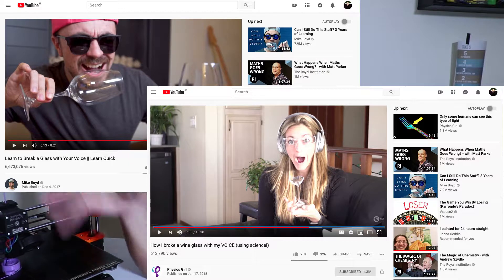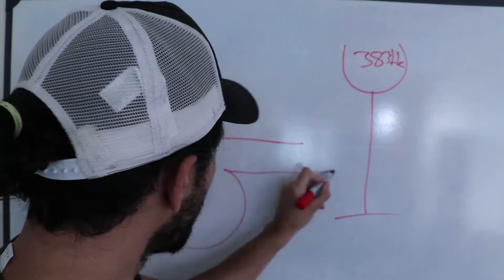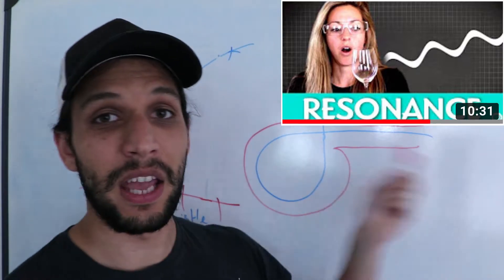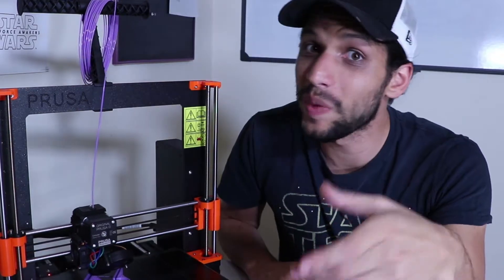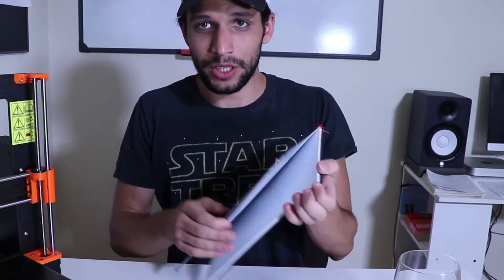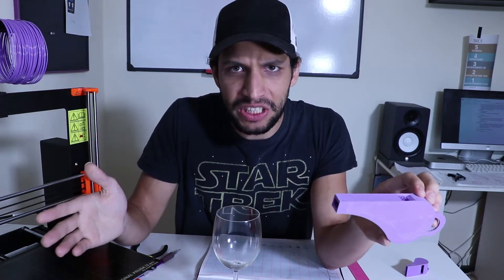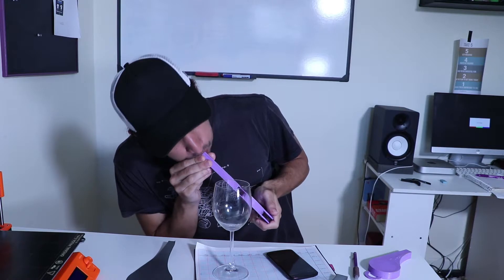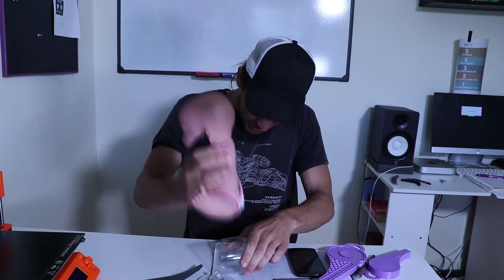Break A Glass With A Giant Whistle 3D Printed on Prusa i3 mk3s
Breaking glass using only a giant whistle
Giant 3D printed whistle VS GLASS!!!

Try to smash a glass using just a whistle

If you sing at a wine glass at its exact resonant frequency, you can break the glass without the help of a speaker!

We are trying to do that with a whistle.

3d printed on the prusa i3 mk3s 3d printer

SOCIAL:

Stalk me and find out what I had for dinner 4 years ago